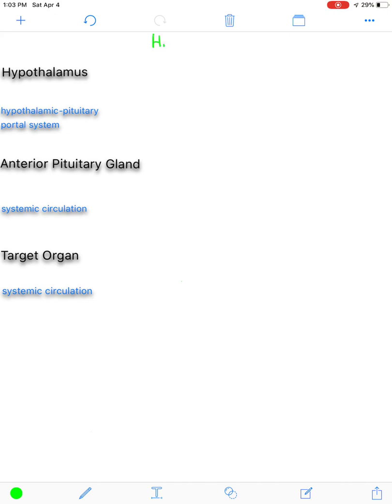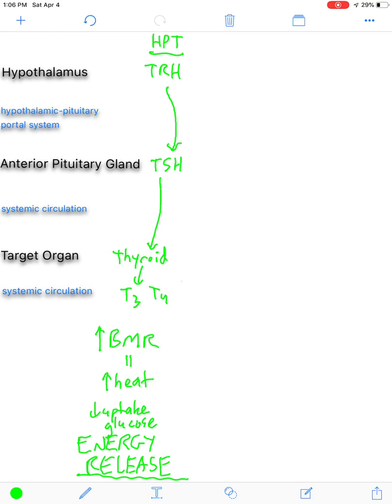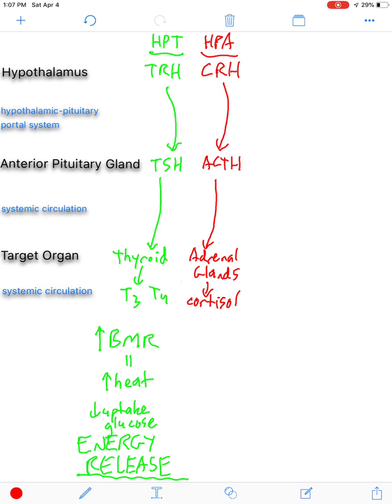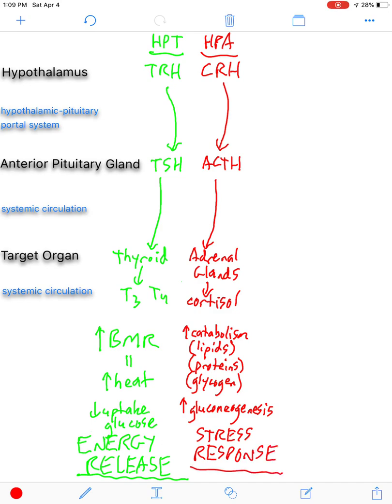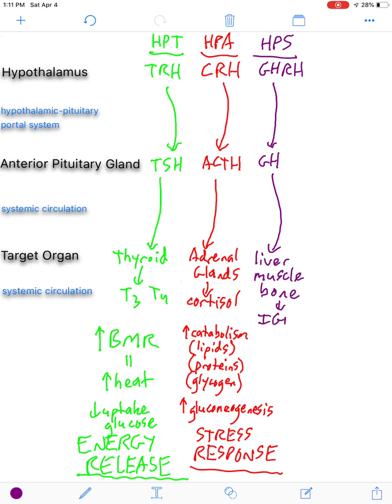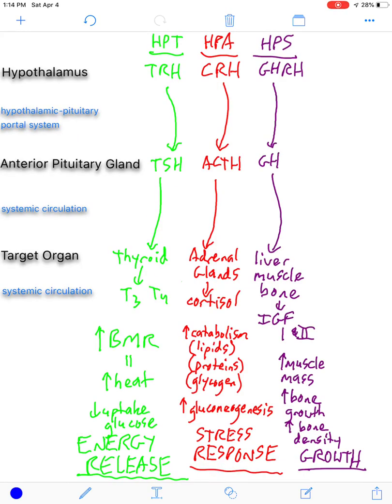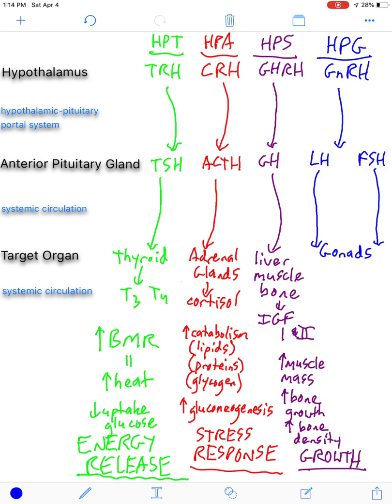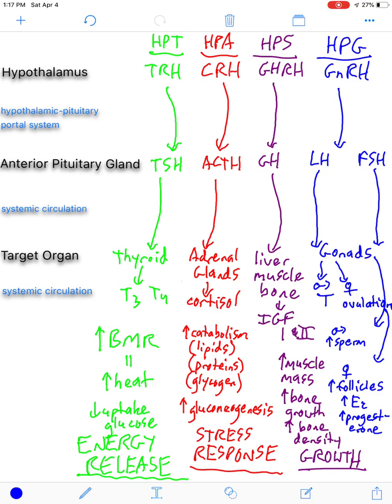Endocrine Axes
Details on the hypothalmo-pituitary-thyroid (HPT),  hypothalmo-pituitary-adrenal (HPA), hypothalmo-pituitary-somatotropic (HPS), and hypothalmo-pituitary-gonadal (HPG) endocrine axes.